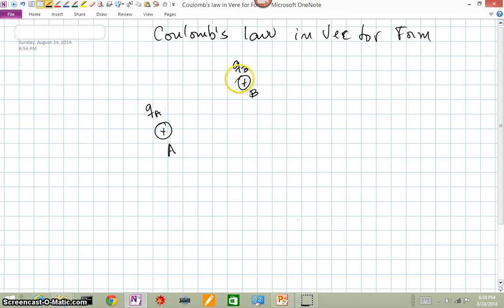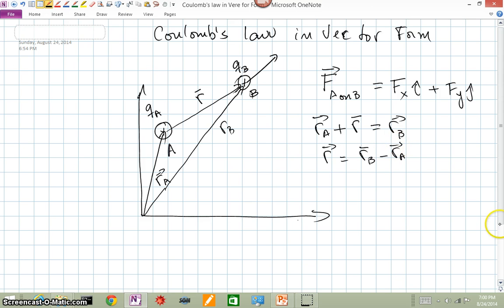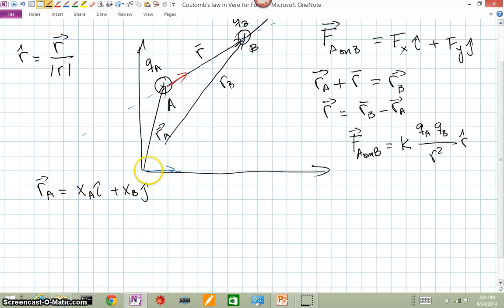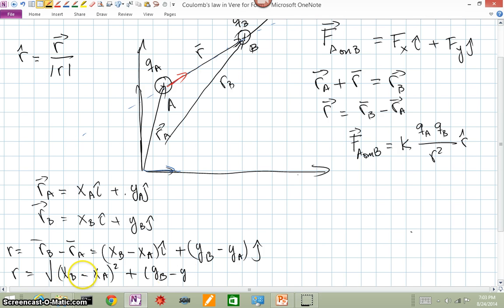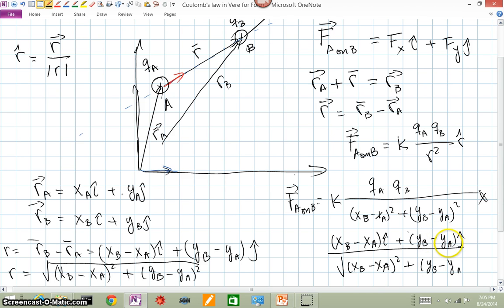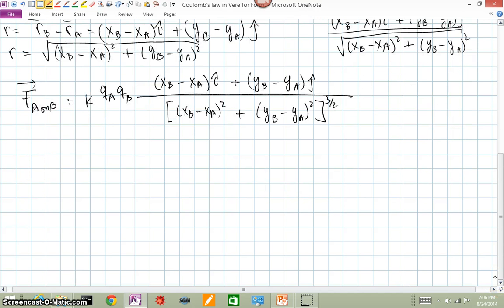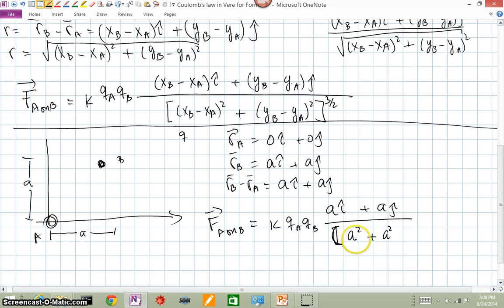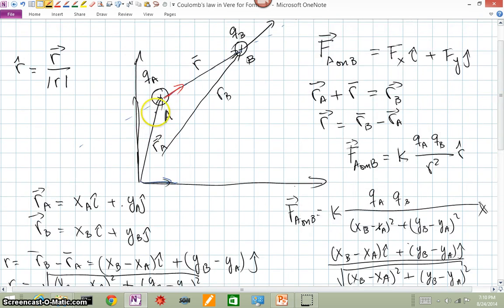Problem: Coulombs law in vector form